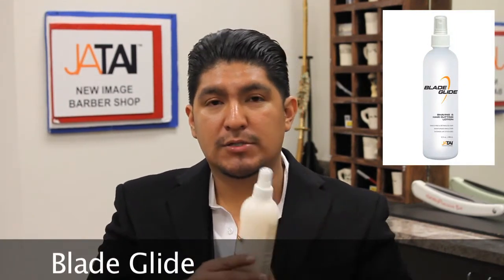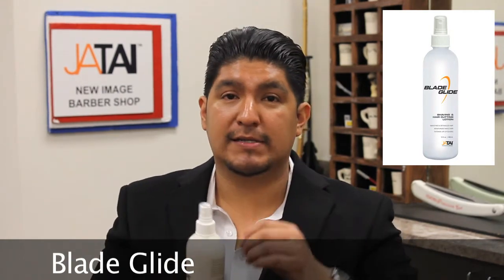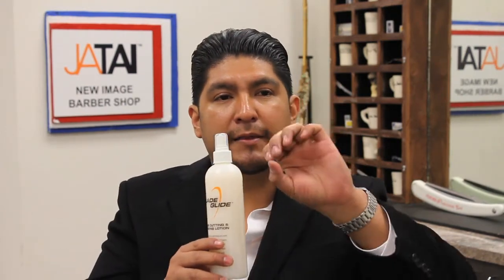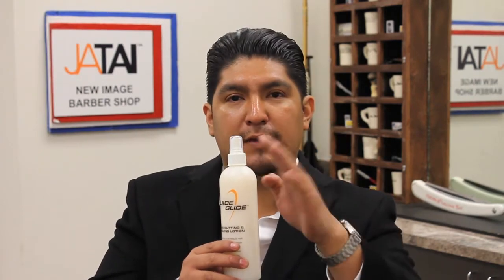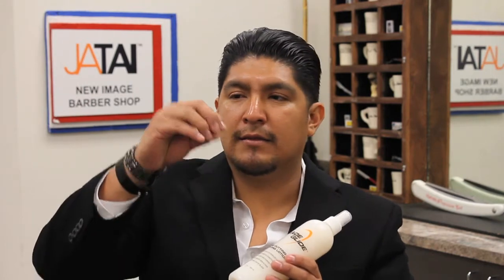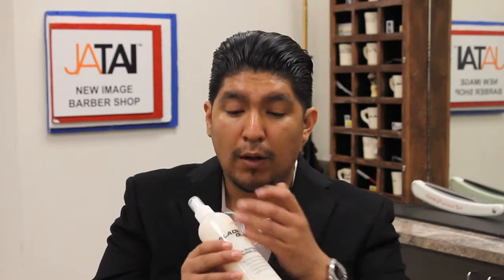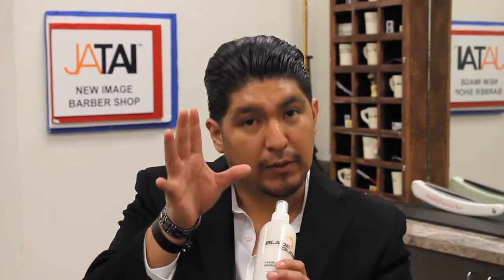Understanding the Chemistry behind Wet Goods Used During a Shave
Preparing the skin for a shave is crucial to giving not just a good shave, but a GREAT shave. Skin prep is everything. If skin is in great condition going into the shave is very easy. If skin is not in good shape, you will have to work harder to achieve the same results. To understand skin preparation on a deeper level, you have to understand the chemistry behind wet goods used during a shave. Here is one take by barber and cosmetologist Alejandro Gonzalez.